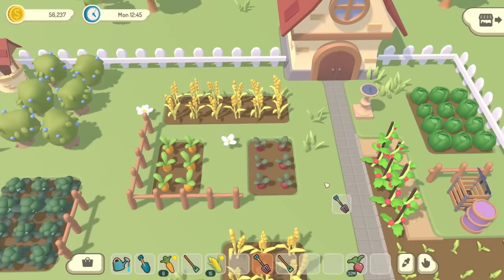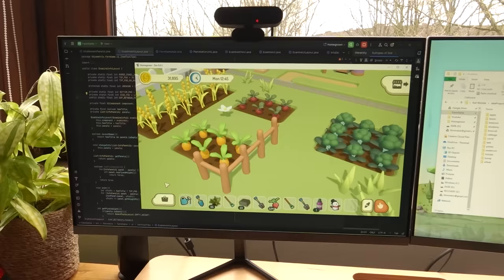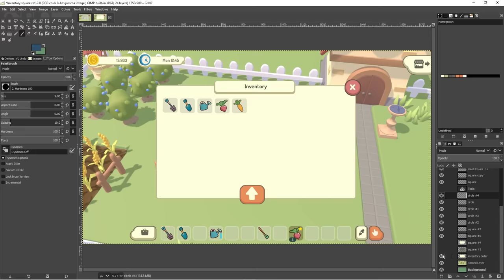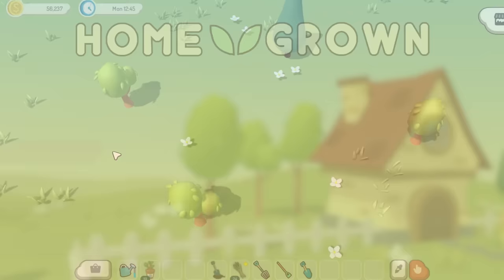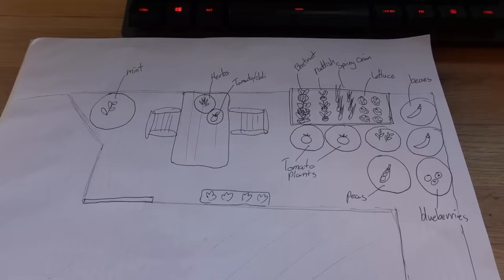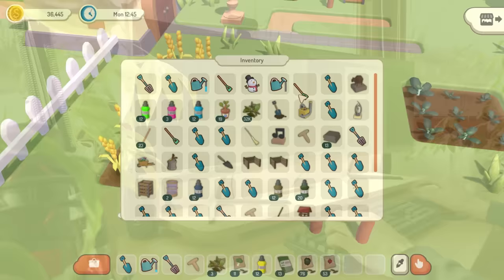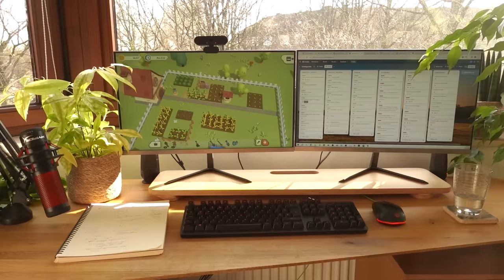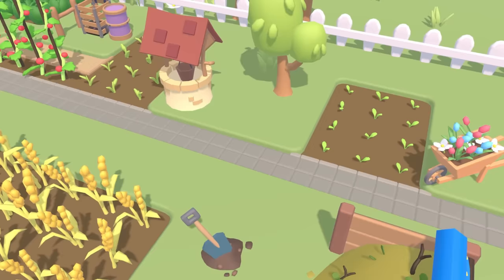Redesigning the Inventory in my Farming Game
Devlog video about "Homegrown", a casual farming game I'm creating using my own engine.

Another UI gets a makeover - this time it's the inventory!

Desk Microphone
Camera Mic